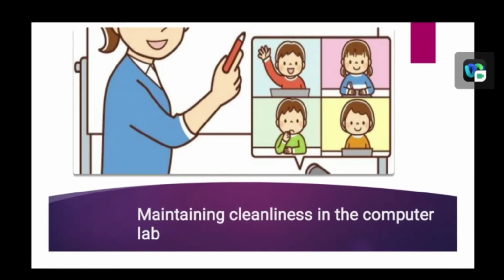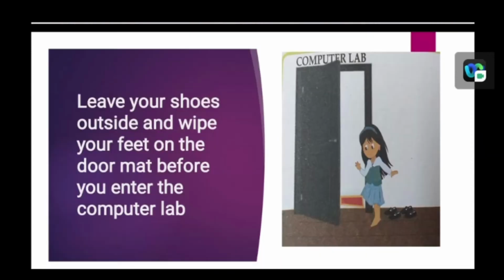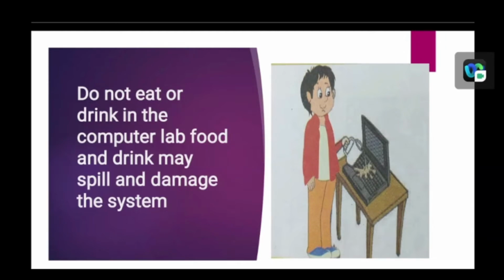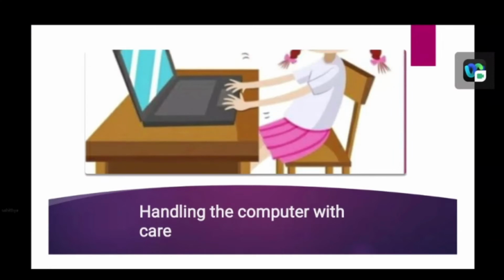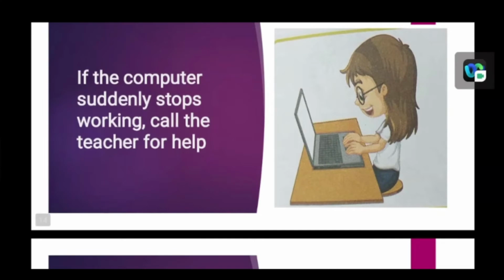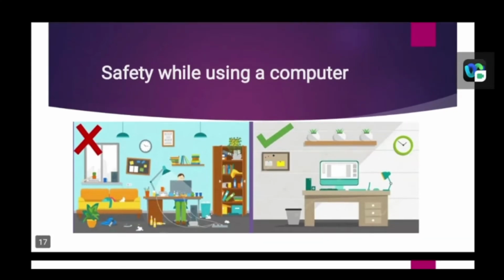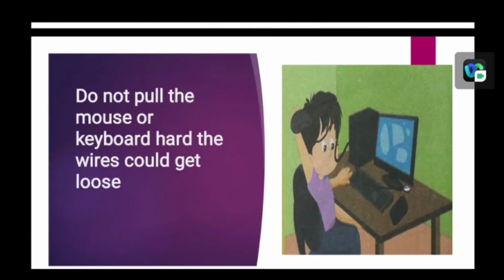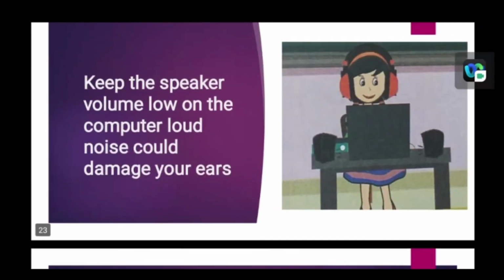COMPUTER SCIENCE I 21.01.22 I 2ND GRADE I MVM CBSC SCHOOL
2ND STANDARD CBSE MAHARISHI VIDYA MANDIR online class room
Learn Hindi Lanhuage, Tamil Language,English language and mathematics also . Maharishi Vidya Mandir Senior Secondary School, mvm school.
Jkl studio YouTube Channel is  one treasure
 where we are  encouraging kids to learn effectively through online classes.
Jkl studio channel also includes subject like Kids food, kids toys, Kids fun, Kids entertainment.